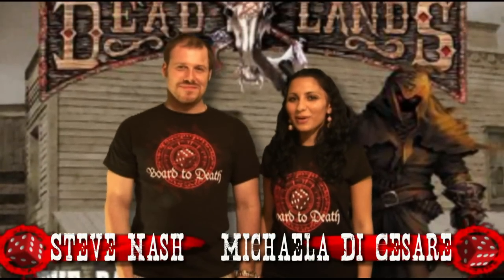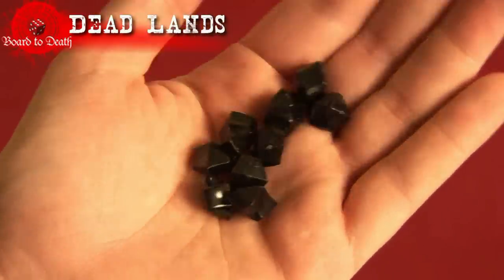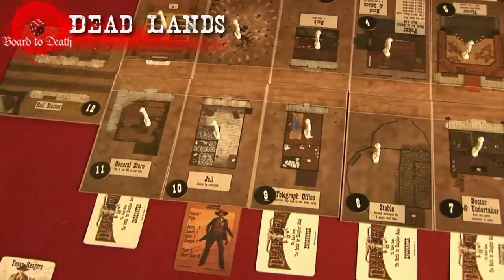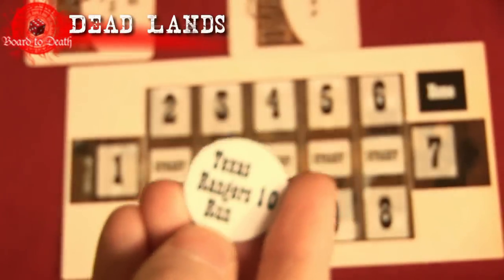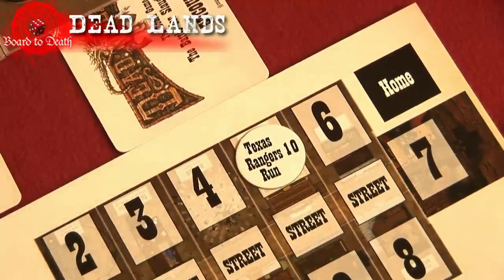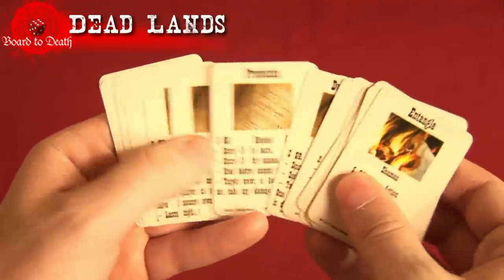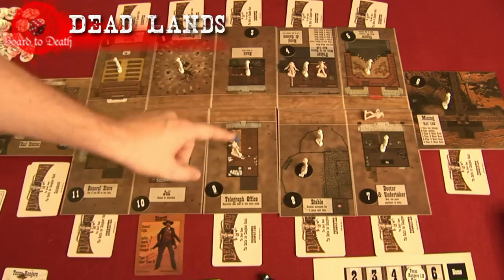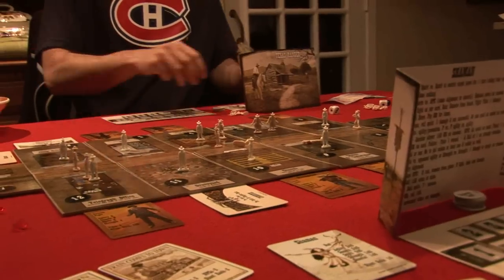Red Dead Redemption Board Game?